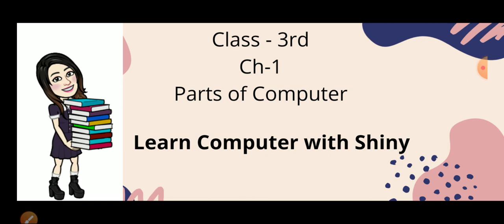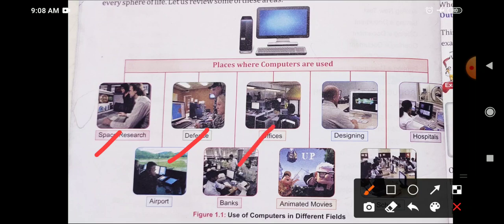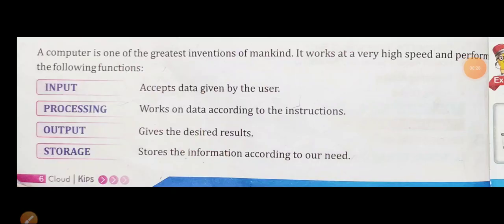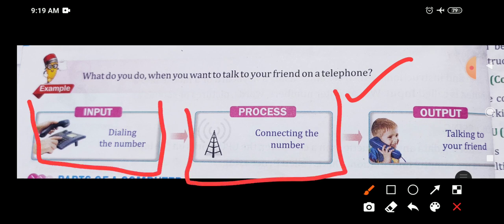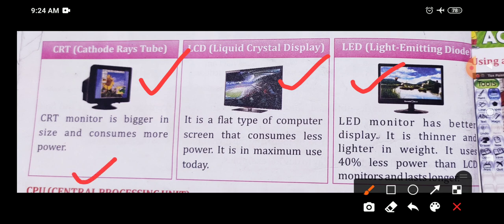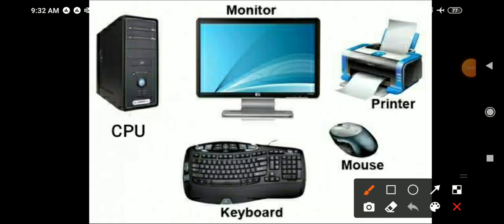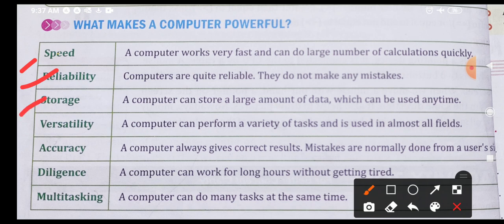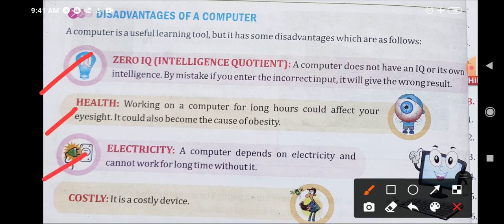Ch-1 Class 3rd Parts Of Computer